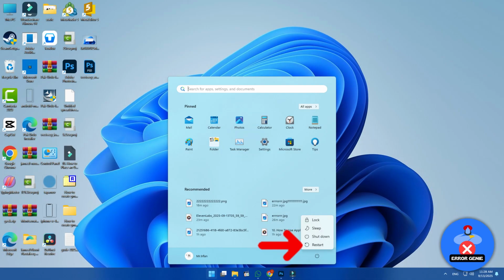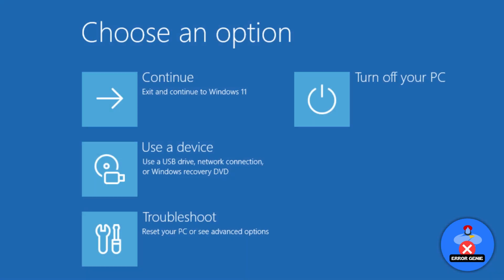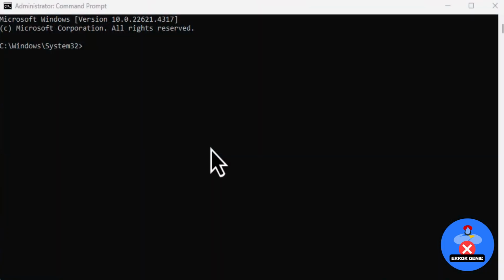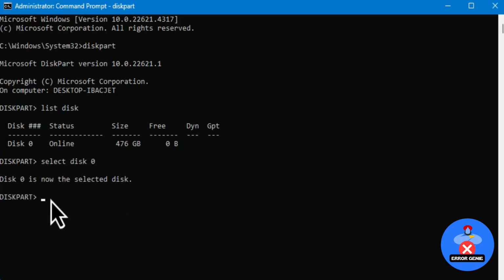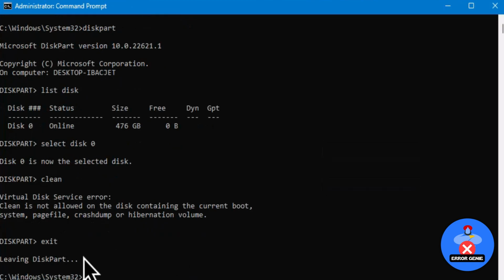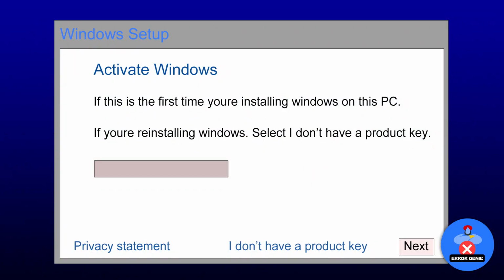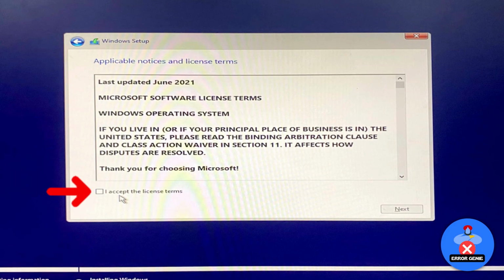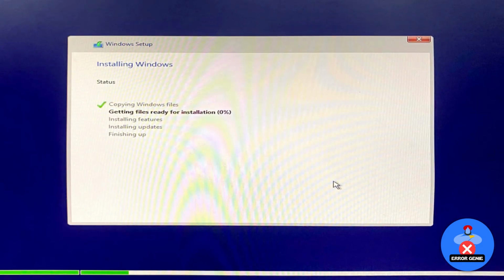How To Fix No Device Drivers Were Found Error When installing Windows 11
How To Fix No Device Drivers Were Found Error When installing Windows 11.Are you stuck with the “No Device Drivers Were Found” error while installing Windows 11? 🚨 Don’t worry—this step-by-step guide will walk you through multiple proven methods to fix this issue, whether you’re doing a clean installation, upgrading, or reinstalling Windows.

This video is designed to help you understand why this error happens and provide detailed fixes for different causes. By the end of this tutorial, you’ll be able to successfully install Windows 11 on your PC or laptop without interruptions.

🔍 Why Does the “No Device Drivers Were Found” Error Appear?

When you try to install or reinstall Windows 11, the system may display:

“No device drivers were found. Make sure the installation media contains the correct drivers, and then click OK.”

This usually happens because:

❌ Missing or corrupted storage controller drivers.

❌ Faulty or incompatible installation media (USB/DVD).

❌ Incorrect BIOS or UEFI settings.

❌ Outdated chipset drivers.

❌ Using USB 3.0 ports without proper drivers during installation.

❌ Corrupted or incomplete Windows 11 ISO file.

🛠️ Fix 1: Use a Different USB Port

Try plugging your Windows 11 installation USB into a different port.

If you’re using a USB 3.0 port, switch to a USB 2.0 port.

Many older systems require USB 2.0 drivers for installation.

🛠️ Fix 2: Recreate the Windows 11 Bootable USB

Download the Windows 11 ISO directly from Microsoft’s website.

Use Rufus or the Media Creation Tool to create a new bootable drive.

Ensure you select the correct partition scheme (GPT/MBR) for your system.

🛠️ Fix 3: Load Drivers Manually

Visit your motherboard or laptop manufacturer’s support page.

Download the latest SATA/RAID/NVMe drivers.

Save them on a separate USB drive.

During installation, click Load Driver and select the driver file.

🛠️ Fix 4: Check BIOS / UEFI Settings

Restart your computer and enter BIOS (usually by pressing F2, DEL, ESC, or F12).

Check for these settings:

SATA Mode → Set to AHCI instead of RAID.

Secure Boot → Disable temporarily.

Legacy/UEFI Mode → Match your installation media.

Fast Boot → Turn it off for installation.

🛠️ Fix 5: Verify Installation Media

If you used a third-party ISO, it may be corrupted.

Always use official Windows 11 ISO files from Microsoft.

If the ISO is incomplete, the drivers won’t load correctly.

🛠️ Fix 6: Update Chipset & Storage Drivers Before Installation

Download Intel Rapid Storage Technology (IRST) drivers if you’re using an Intel system.

AMD users should install SATA/NVMe drivers from AMD’s official site.

Place these drivers on a USB stick to load during setup.

🛠️ Fix 7: Change USB Drive Format

If your PC uses UEFI, the USB should be formatted as FAT32.

For Legacy BIOS, use NTFS.

Recreate the bootable USB with the correct format.

🛠️ Fix 8: Try a Different Installation Method

Instead of USB, try using a DVD installer if your system supports it.

Alternatively, mount the ISO on an existing Windows system and run setup directly.

🛠️ Fix 9: Replace the USB Drive

Faulty USB drives can cause driver issues.

Try creating the installation media on another USB stick (preferably 8GB or 16GB minimum).

🛠️ Fix 10: Install Windows 10 First, Then Upgrade to Windows 11

If none of the above work, install Windows 10 first.

Once installed, run Windows 11 setup.exe to upgrade without losing data.

✅ Bonus Troubleshooting Tips

Disconnect all unnecessary USB devices during installation.

Make sure your hard drive/SSD is properly detected in BIOS.

If you have multiple drives, disconnect the ones not being used.

Update BIOS to the latest version if the issue persists.

❓ Can I fix “No device drivers were found” without a second USB?

Yes, but it’s easier with another USB stick containing storage drivers. Otherwise, ensure you’re using the correct installation media.

❓ Is this error common on Windows 11?

Yes, especially on laptops and custom-built PCs where the storage controller requires special drivers.

❓ Do I need internet to fix this error?

Not always. If you pre-load drivers onto a USB stick, you can install without internet.

❓ What if I still can’t fix the error?

Try resetting BIOS to default settings.

Replace the USB stick.

Use a different PC to create installation media.